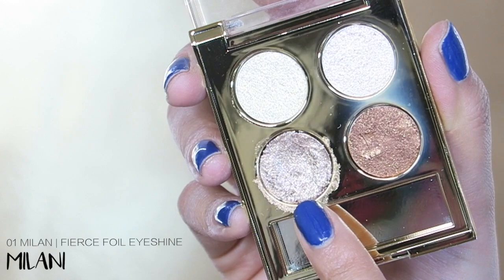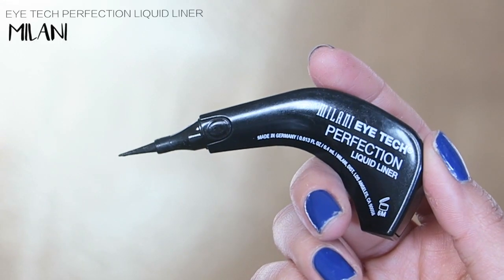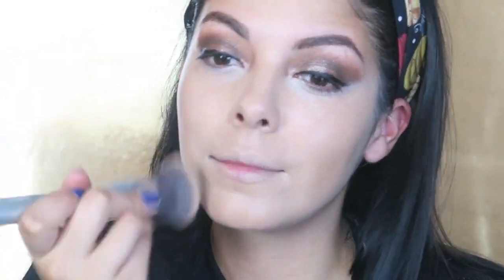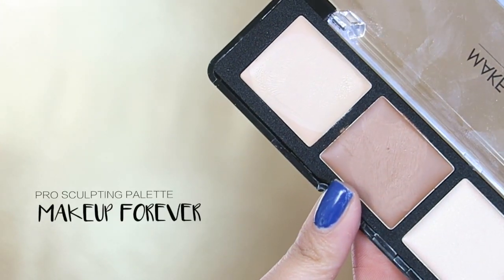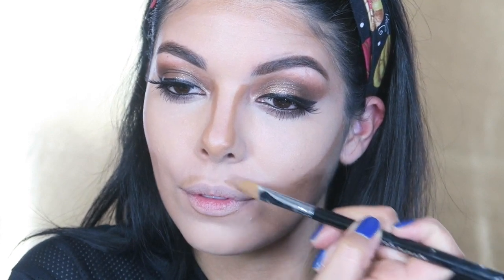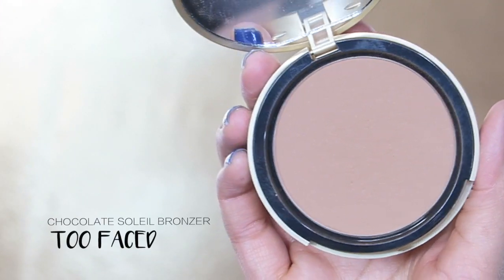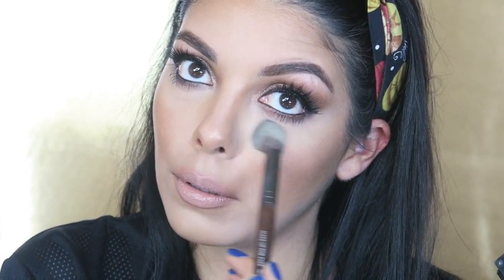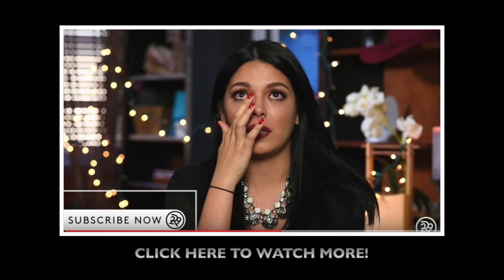EASY Makeup Tutorial | Shimmery Cat Eyes + Slimmer Face | SCCASTANEDA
Have you seen my new video with Refinery29 where I take off my makeup and get so personal I cried?? Check it out here:

My blog is ready for posting!! What kind of posts would you like to see?

Todays video is going to my "I'm not sick I swear" tutorial. I did this affordable makeup video showing you have I got this shimmery Cat Eyes and full coverage foundation in just about 7 mins! I hope you like it!!